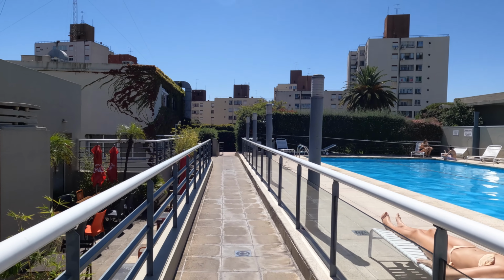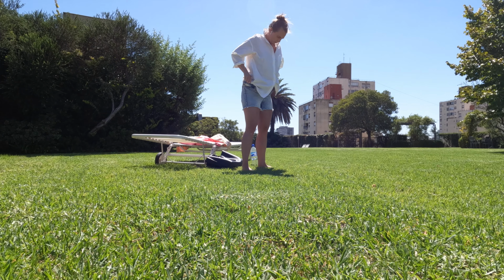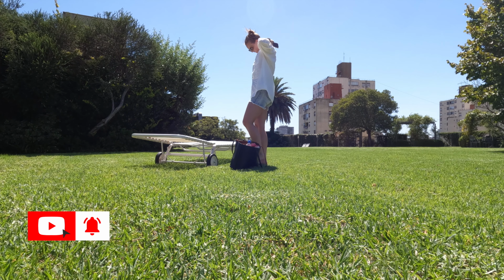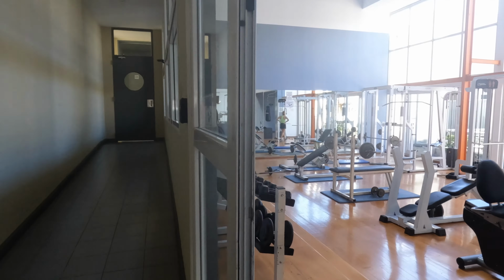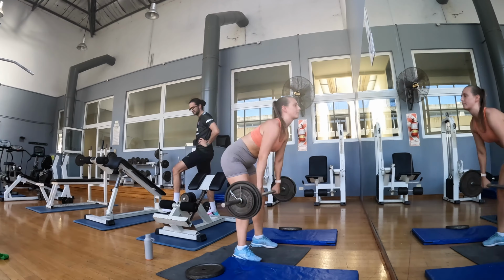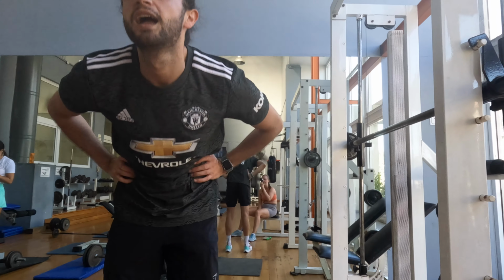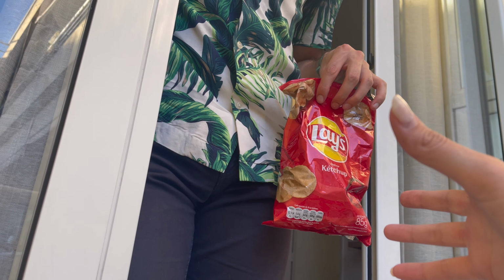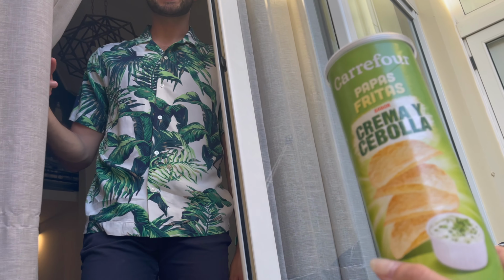A DAY IN THE LIFE | DIGITAL NOMAD - Buenos Aires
Hi everyone,
I apologise for not uploading last week. The display on my mac died, and I had to get it repaired while traveling.
Join us to see what a day in our lives look like while staying in Buenos Aires for a month.

0:00 Intro
0:40 Morning routine
1:35 Breakfast time
2:30 Chilling in the sun
3:08 Lunch
3:26 Workout
4:29 Dinner